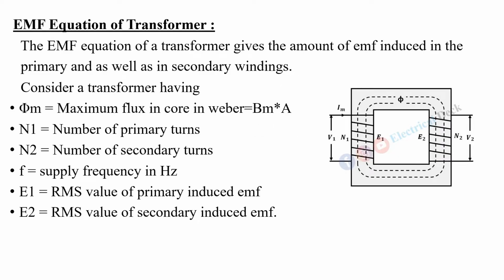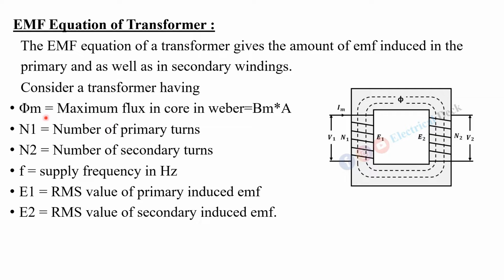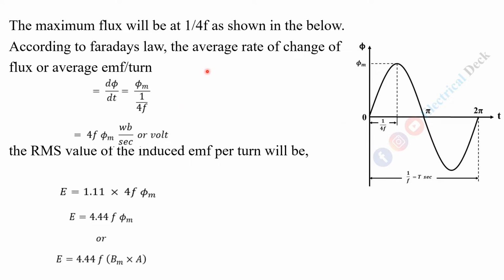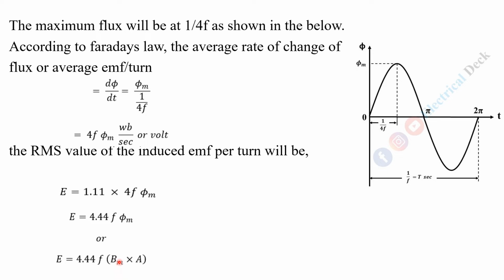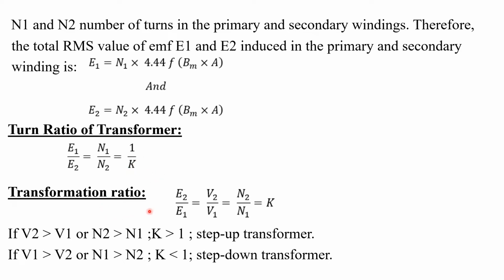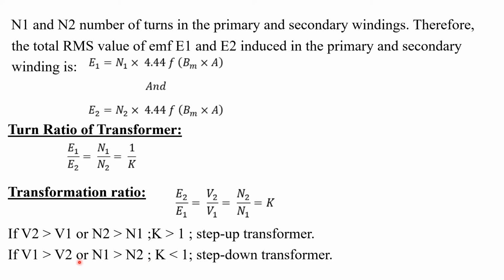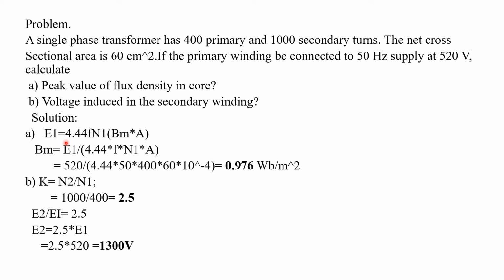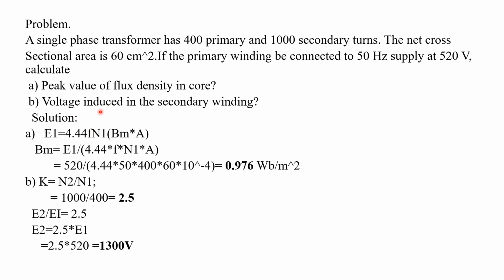TRANSFORMER EMF EQUATION,TURNS RATIO,NUMERICAL PROBLEMS